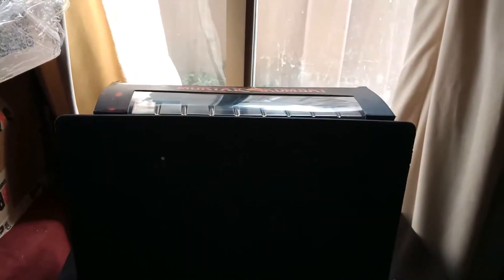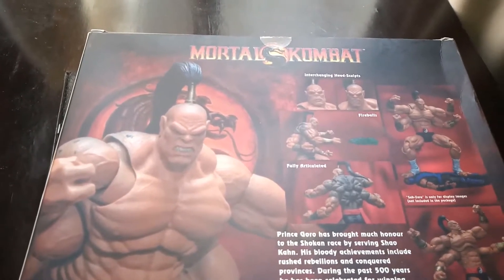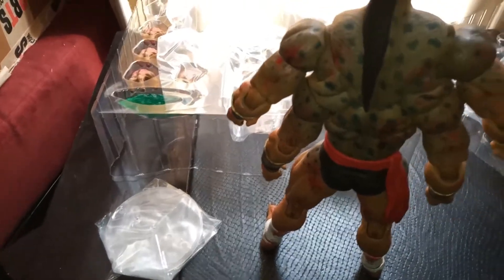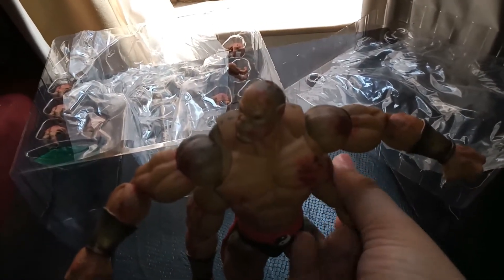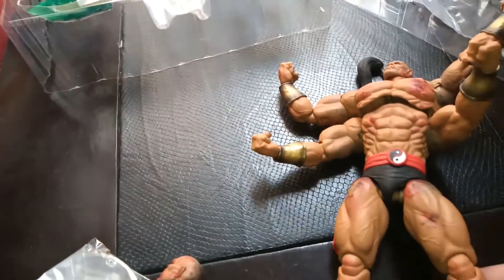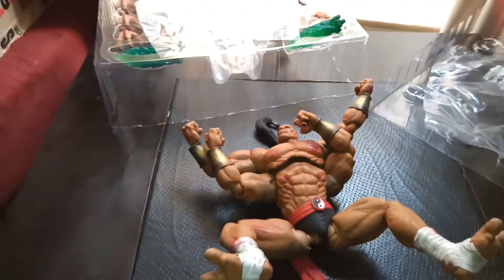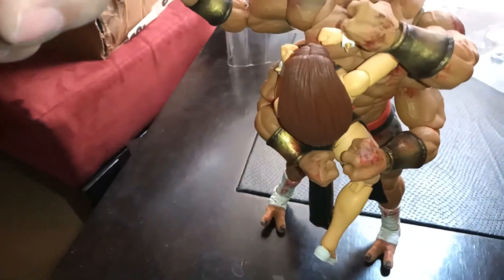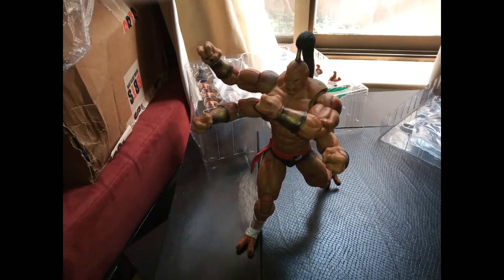Storm Collectibles Goro Review (Bloody Edition)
A Review Of Goro From Mortal Kombat By Storm Collectibles. This Is The Bloody Edition Version. No Major Change From The Original Version Just That He Has Patches Of Blood On Certain Parts Of The Body And Hands.

Street Fighter V Chun-Li Is Sold Separately :)

Note Please Forgive  The Quality Of The Video Am Still Learning On How To Make One.